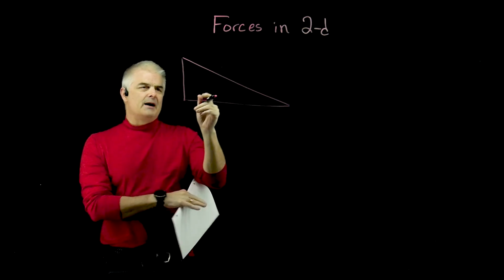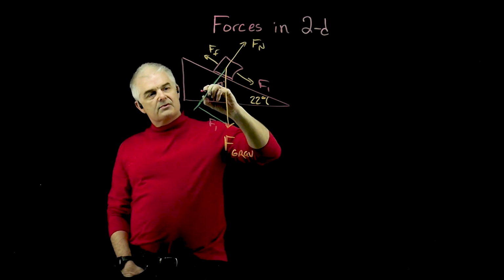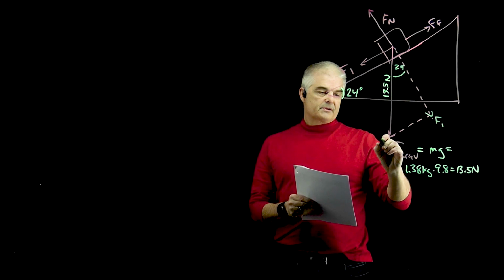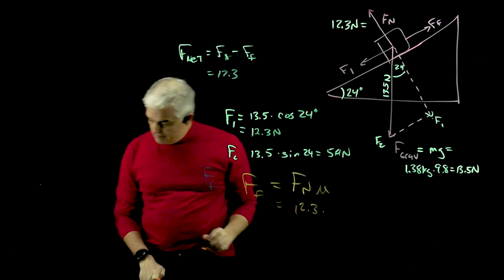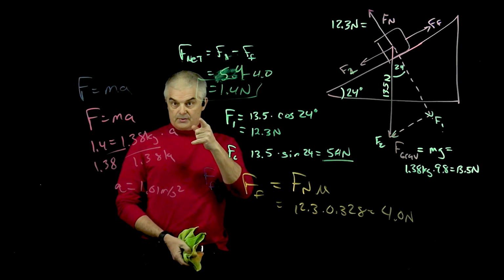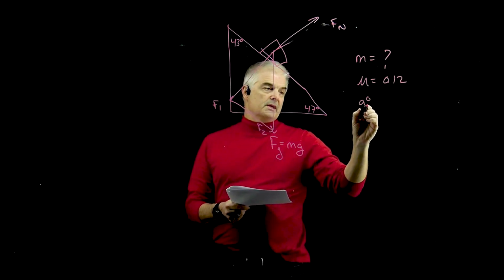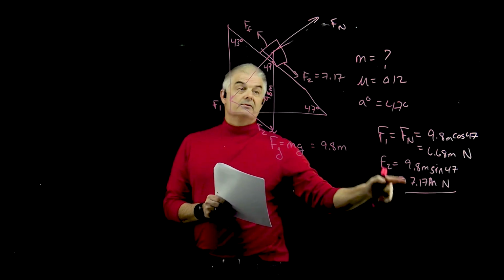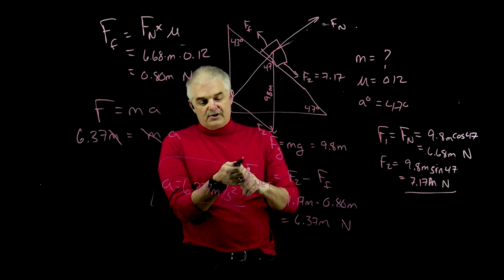Physics Ramp Problems Simplified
Join award-winning teacher and best-selling author Jon Bergmann as he helps you understand how to solve physics problems.